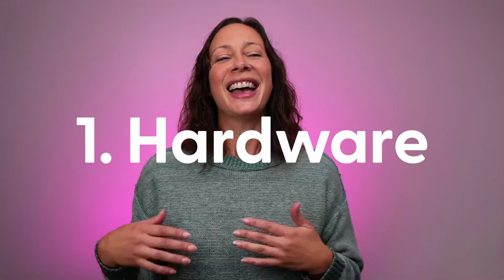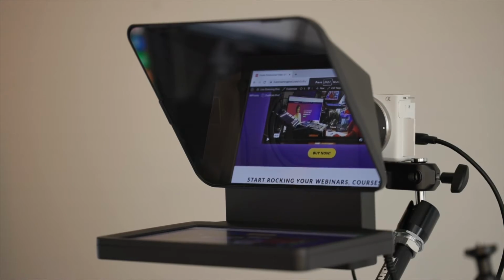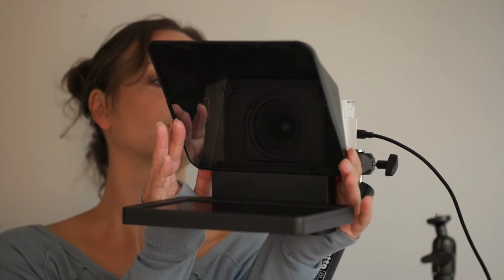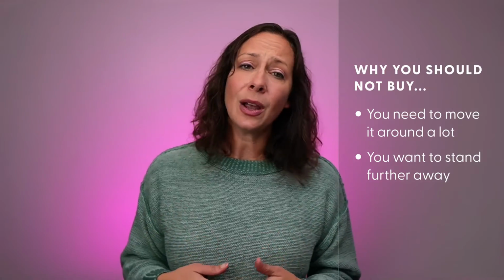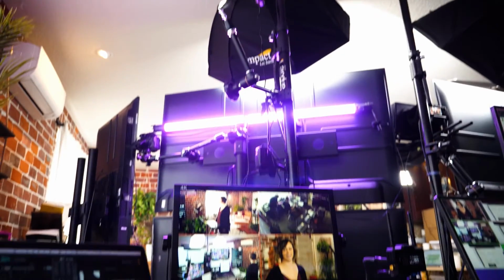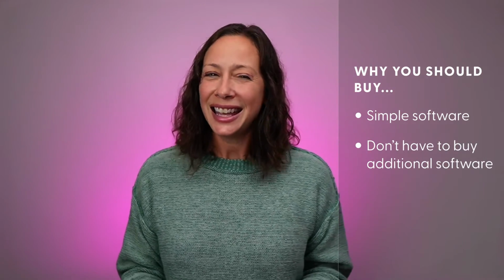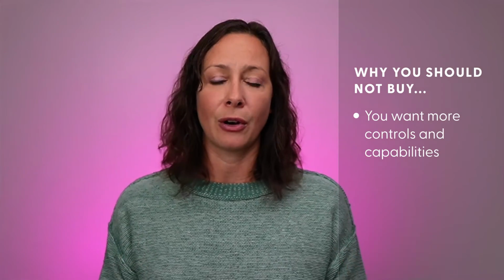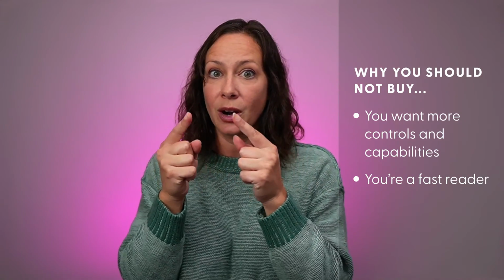Elgato Prompter – DON’T make a mistake!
Should you ACTUALLY buy the Elgato Prompter Who SHOULD buy the teleprompter from Elgato, and who should NOT buy it… ✅ Training to MASTER the teleprompter

Ready to level up? Here are some ways to go deeper with us…

Free options:

✅ Free Cheatsheet - 5 Hacks to Grow Your YouTube Channel

Courses:

✅ On Demand Course to get a Professional Video Studio!

✅ Take Zoom to the NEXT Level with Professional graphics!

/// Other Resources ///